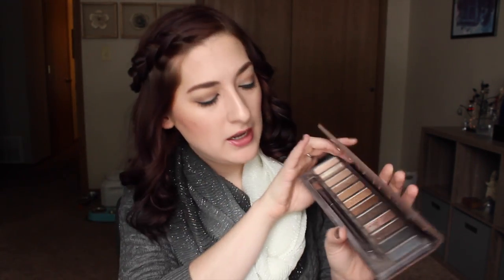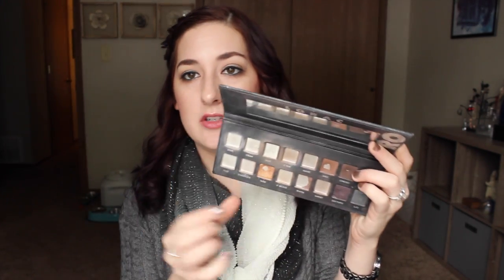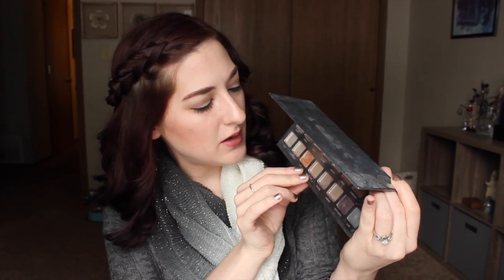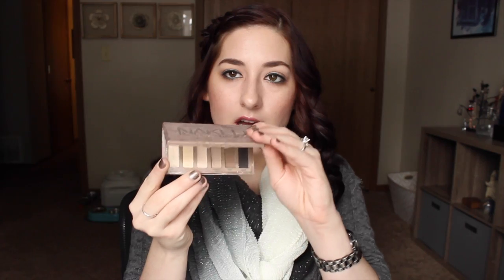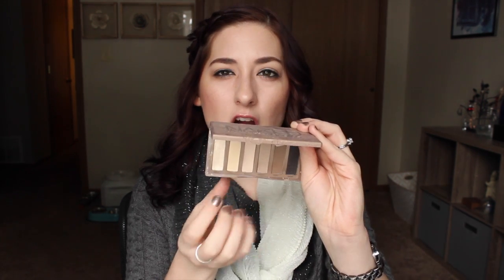Project Pan Roulette/Finish 9 by New Years Finale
Hey, guys!
Happy New Year's Eve! I made some progress on my Finish 9 by New Years (maybe not as much as I'd hoped, but that's always the case). I'd love to hear how any project pans or project use it ups are going for you! Hope you have a great last night of 2015!

Products Mentioned:
Urban Decay Sin Eyeshadow
Revlon Colorstay Foundation for Normal/Dry Skin in 150 Buff
Sephora by OPI nail polish in Almost Famous (I think)
Japonesque Radiance Primer
Taylor Swift Wonderstruck perfume
Lorac Pro Gold Eyeshadow
Urban Decay Walk of Shame eyeshadow
Benefit Fake Up Concealer in 01 Light
NYX Slide-On Glide-On Eye Pencil in Tropical Green

What I'm Wearing:
Shirt: American Eagle
Scarf: Gift from mother-in-law
Nails: Sephora by OPI Almost Famous

FTC: All products were purchased by me or given as a gift unless otherwise mentioned as received from Influenster for reviewing purposes. All opinions are 100% honest and my own.